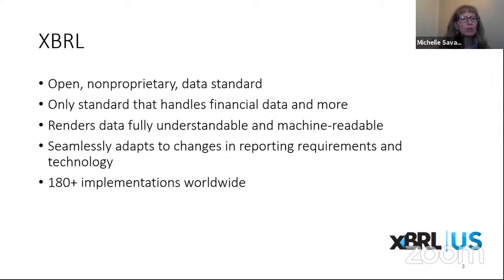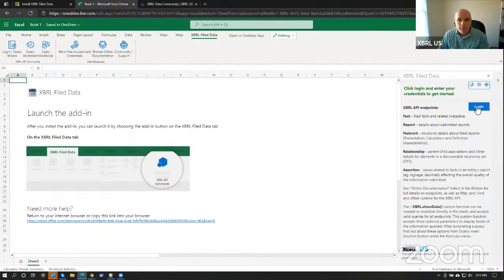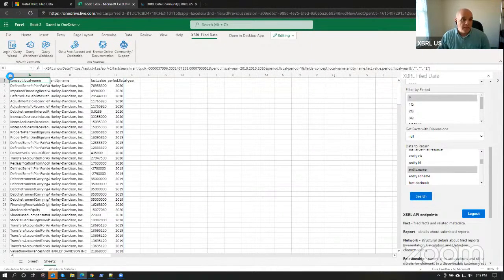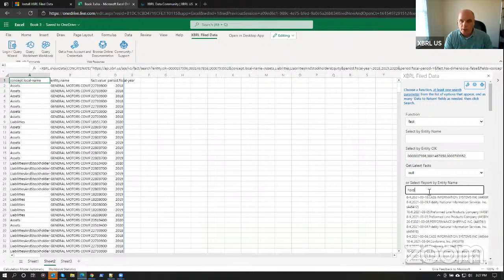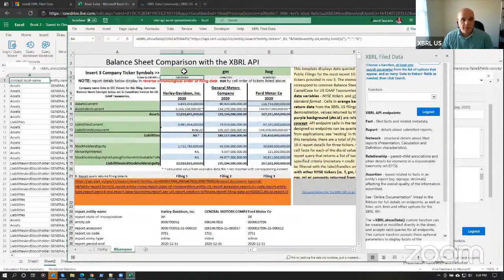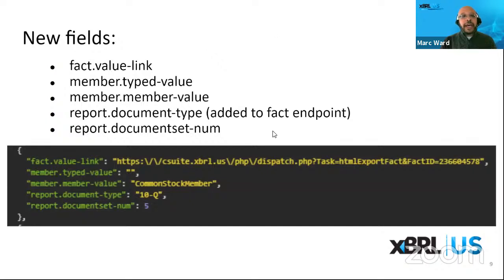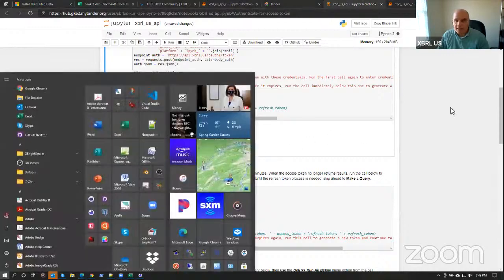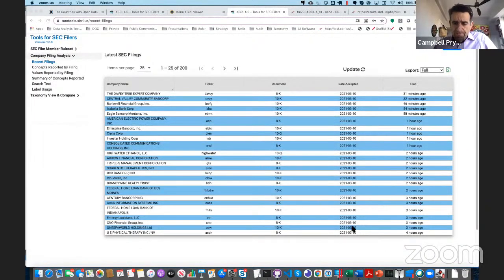XBRL API Update